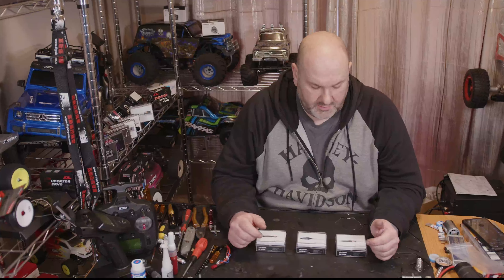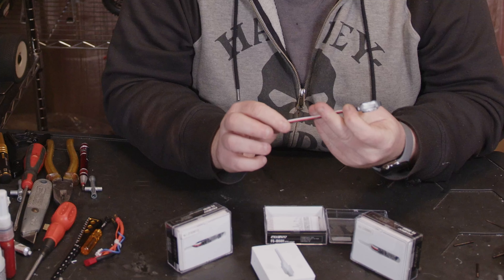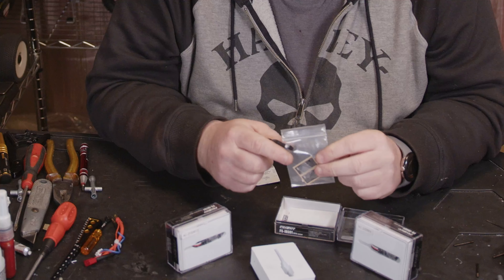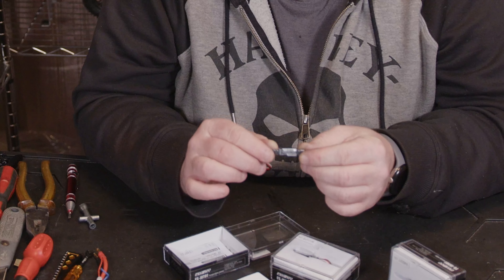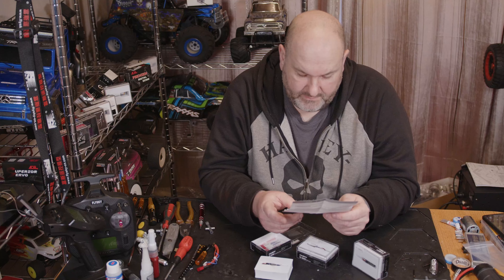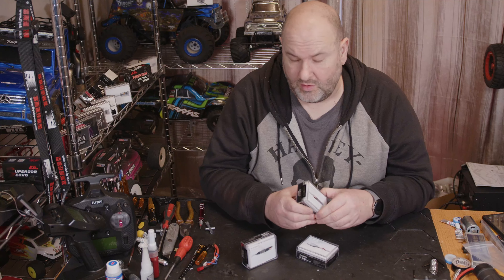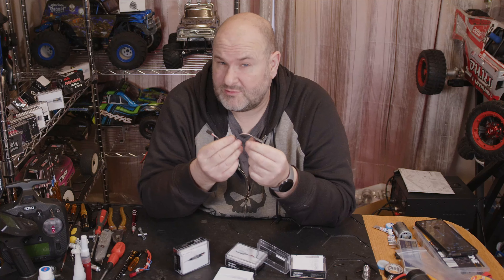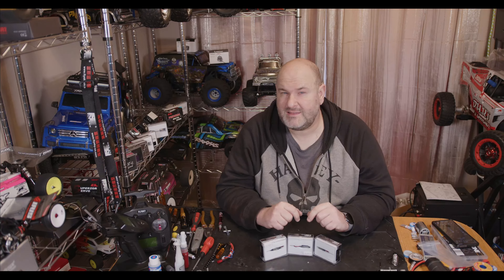Flysky’s new Ibus 2 sensors 1st look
Flysky FS-iBA01 Enhanced Receiver Altitude Sensor FS-iBA01 ￡29.44
Flysky FS-iBA01 Enhanced Receiver temp sensor £29.44
Flysky FS-iBA01 Enhanced Receiver rpm sensor ￡31.29